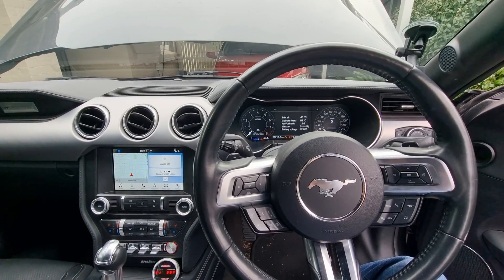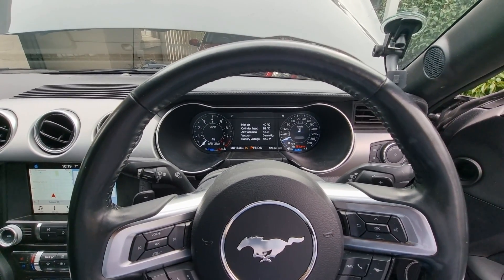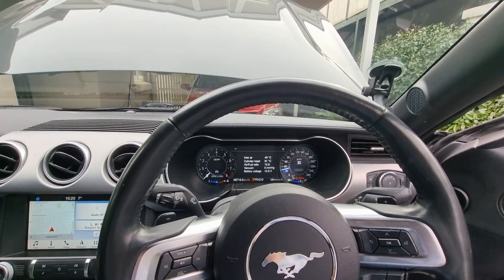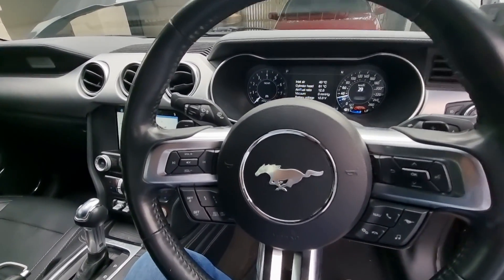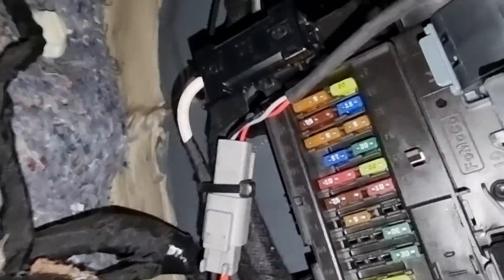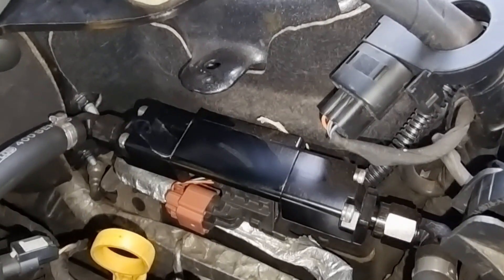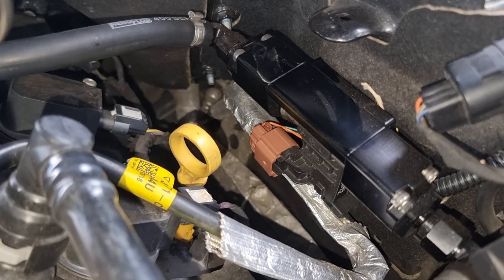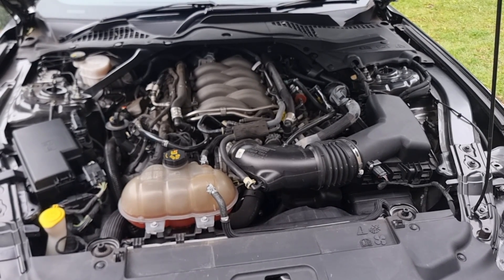PCMTEC Mustang F150 CAN Bus Flex Fuel System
CAN Bus Flex Fuel Support using the Ford OEM stock computer with a continental flex fuel system being demonstrated using PCMTEC Custom Operating system.

This has a failsafe user adjustable ethanol content via the cruise control buttons along with:
Variable RPM Launch Control
Launch Mode / Rolling Anti Lag
10 Switchable maps on the fly with the engine running.
Eg Ghost cam, variable boost, variable power, the list is endless.

Supports the following vehicles.
Mustang 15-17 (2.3T, 3.7, 5.0, 5.2)
Mustang 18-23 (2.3T, 5.0, GT500)
F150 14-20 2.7T, 3.3, 3.5T, 5.0
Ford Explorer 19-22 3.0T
Ford Maverick
Ford Mondeo

Reference design with BOM (bill of materials), wiring placement and recommended setup for those of you looking to DIY or build your own kits.